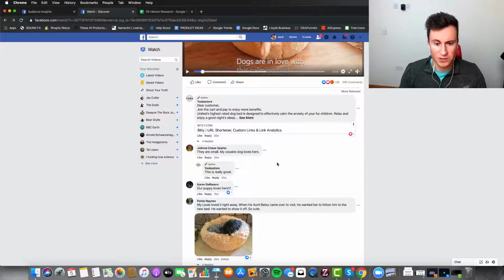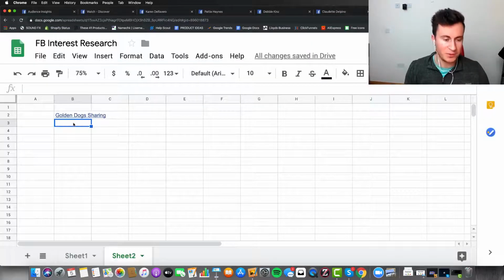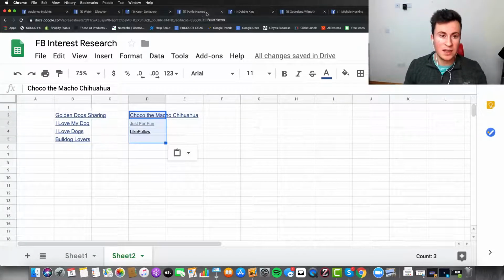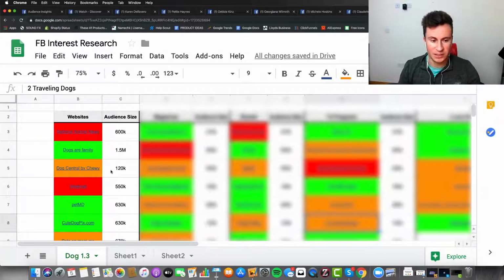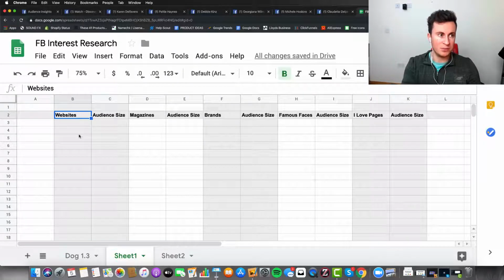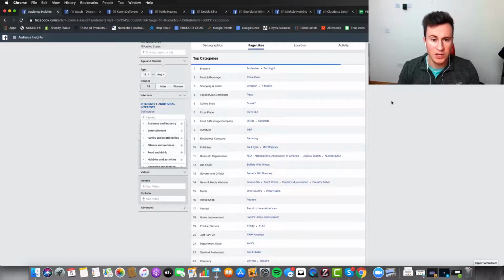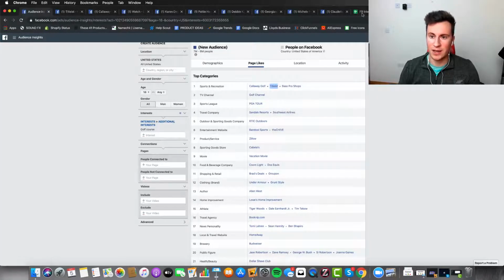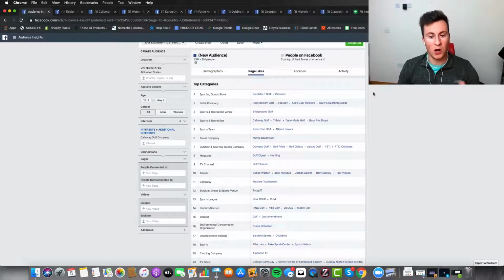How to use Facebook Ads Targeting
Simple Wifi Profits - Top Converting Webinar Offer!
Register For Your FREE Training Workshop Below Now...
“Discover How To Turn Your Spare Time Into a Side-Income Online Business...”